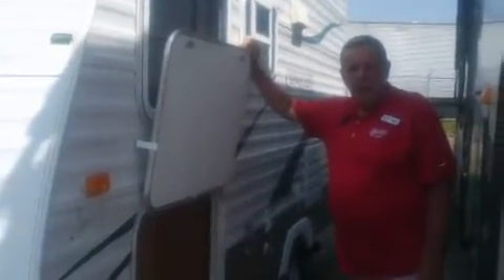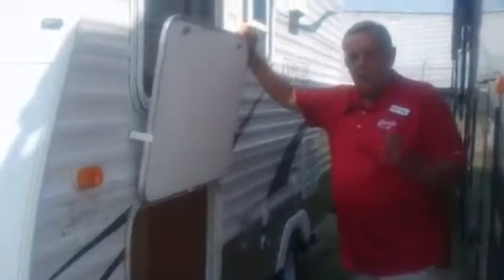Katie Franka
2008 Gulfstream Conquest 17 Ft. Travel Trailer. Weighs only 2852 lbs !